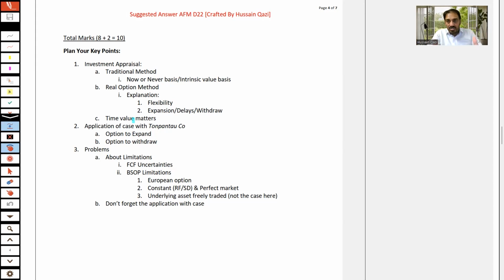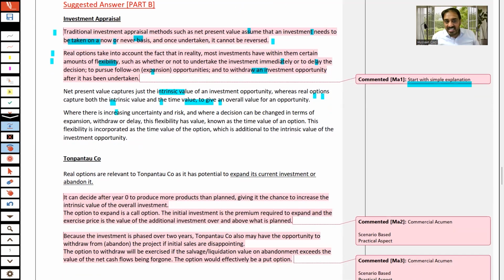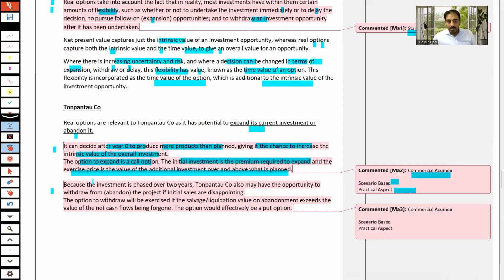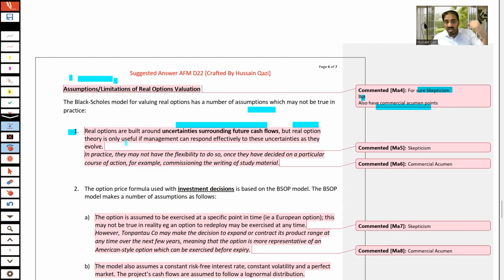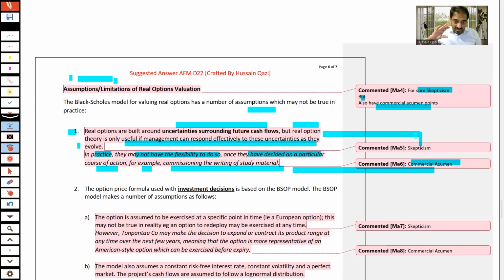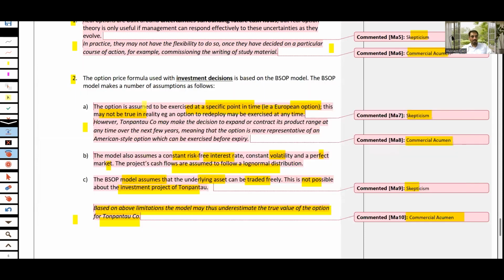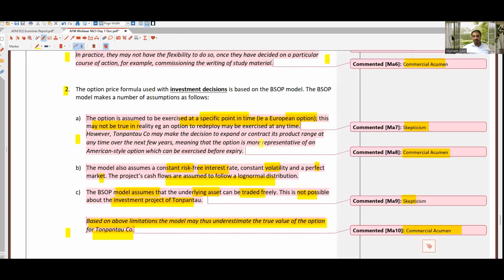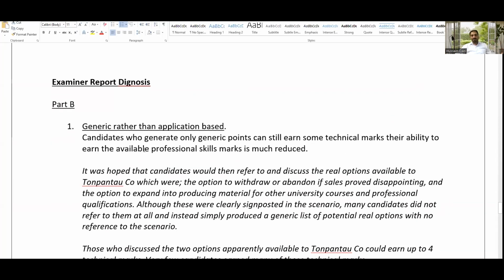AFM Bootcamp (Tonpantau D22 Part 5/5)